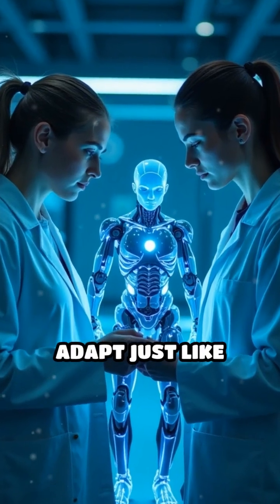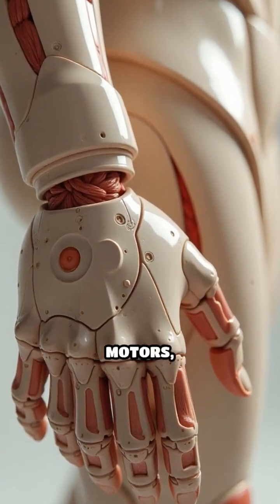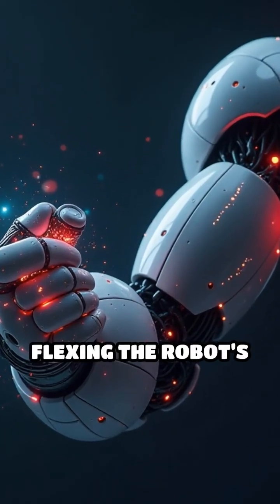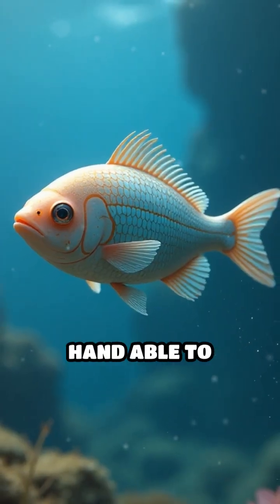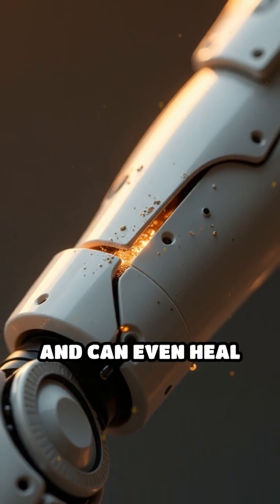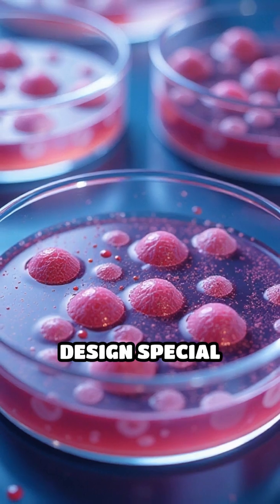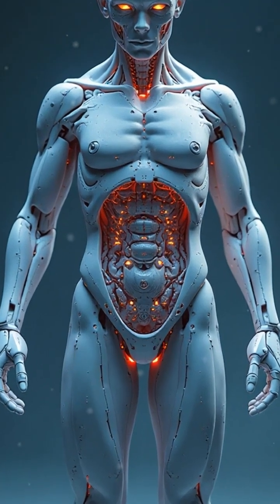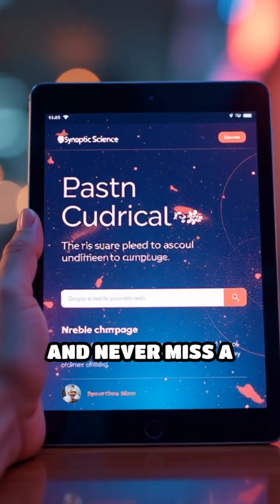Biohybrid Robots: Muscle-Powered Machines!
Meet the future: robots powered by living muscle! Discover how biohybrid bots are changing robotics.